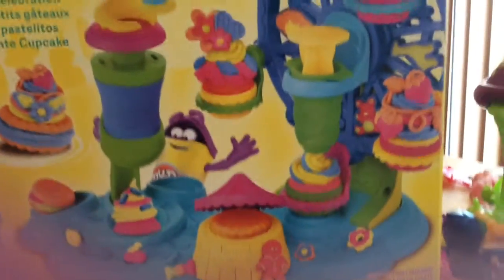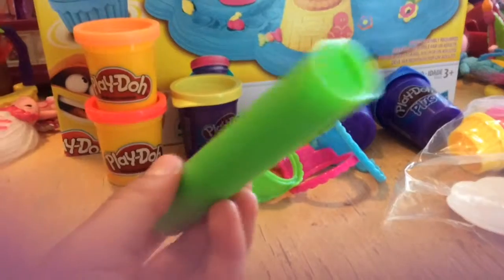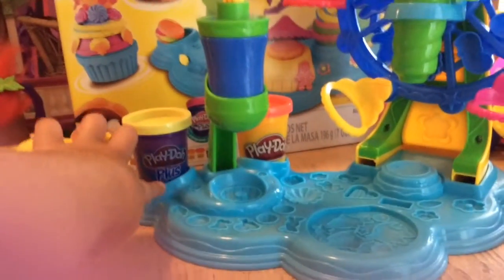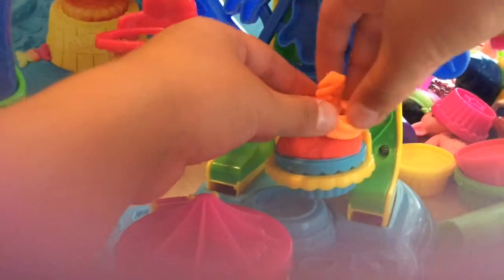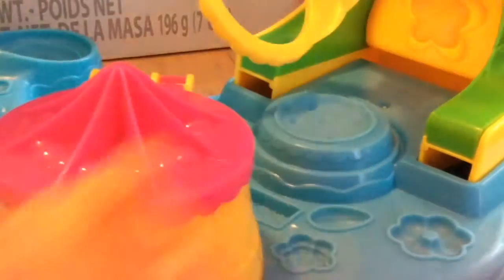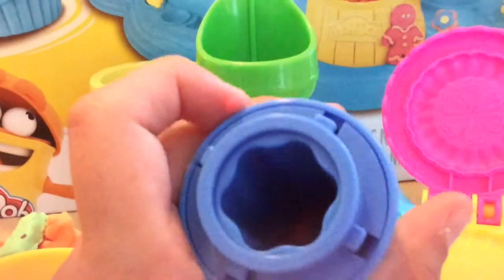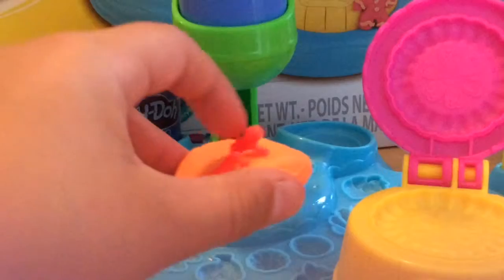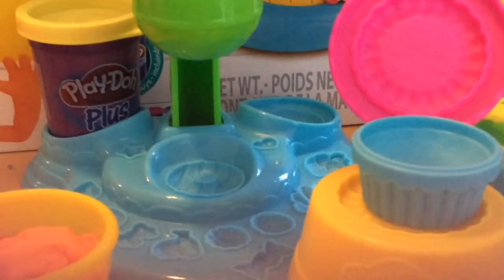Play doh cupcake celebration